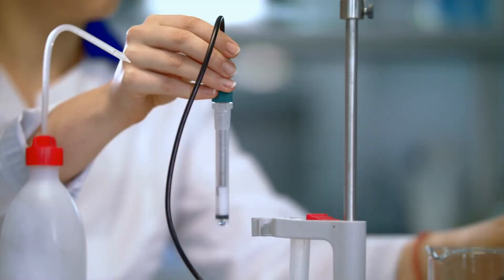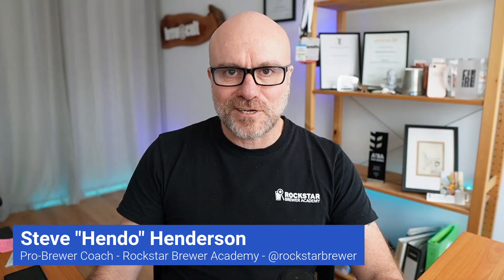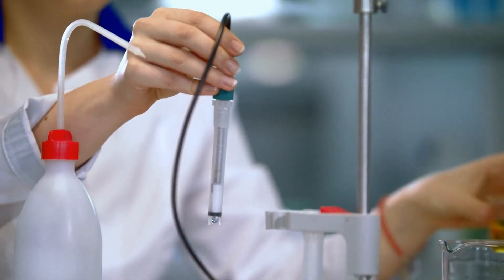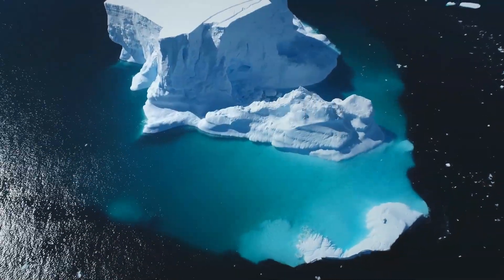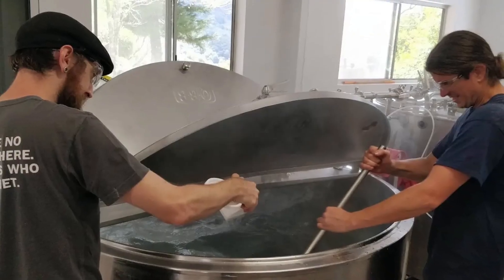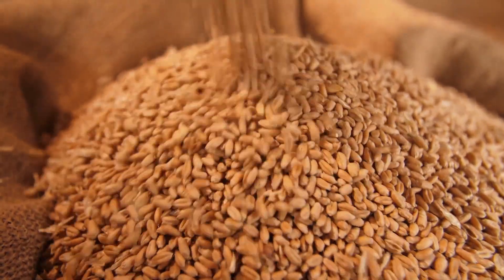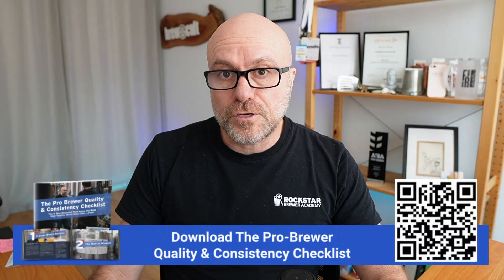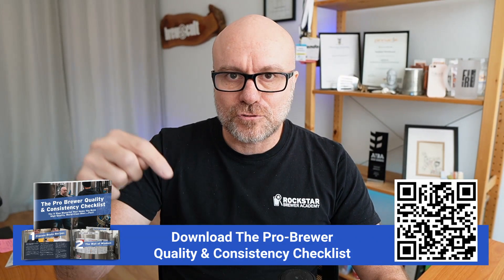Why Do WORLD CLASS Brewers Use This Water Profile Number? | QFPB E033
You've dialed in your water chemistry for your beer and meticulously managed your fermentation, but is your beer still missing that 'something special'? Even with the best pro-brewing techniques, achieving world-class beer flavour requires more. It's that final step that delivers crispness - essential for outstanding craft beer brewing and homebrewing.

00:00 Introduction: The Missing Element in Your Beer
01:45 The Hidden Secret Number Of Beer Flavour
02:43 Understanding pH and Its Limitations
05:08 The Role of Alkalinity and Buffering Capacity
07:50 The Importance of Titrable Acidity in Beer Flavor
11:00 Practical Application: Measuring Titrable Acidity
14:25 Real-World Examples of Why pH Is Not The Same As TA
16:20 Conclusion: Upgrading Your Water Profile For Your Next Brew
18:12 Final Thoughts and Next Steps